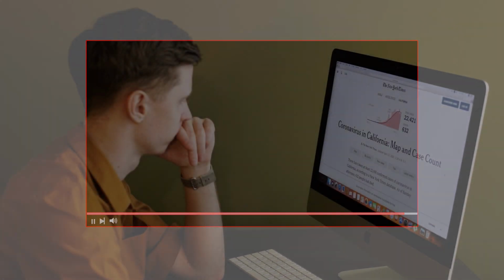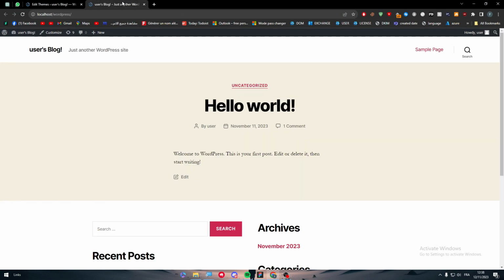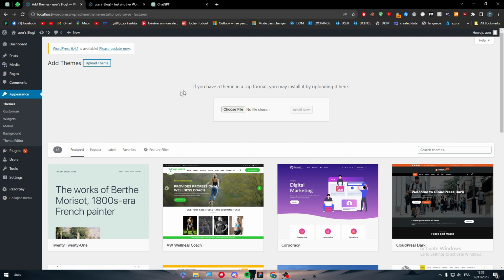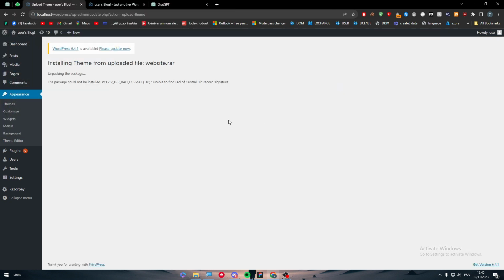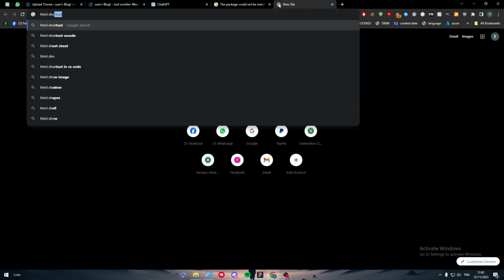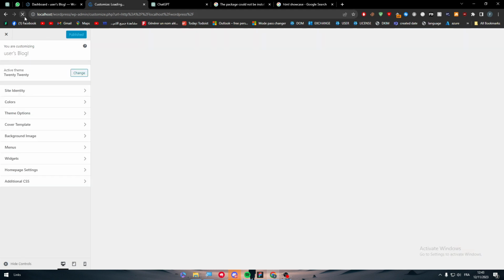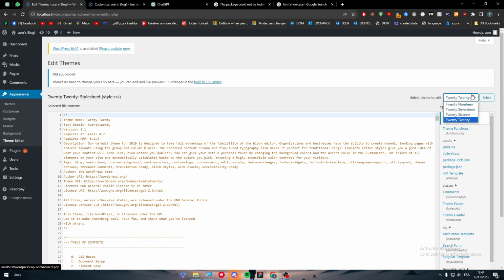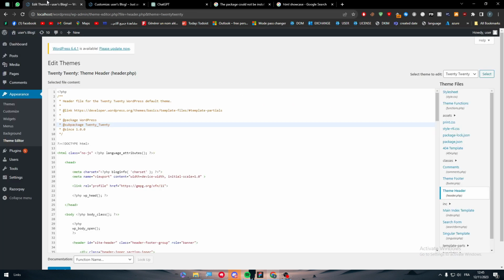How To Convert HTML Website To WordPress 2025! (Full Tutorial)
Today we talk about convert html website to wordpress,convert html to wordpress,how to convert html website to wordpress